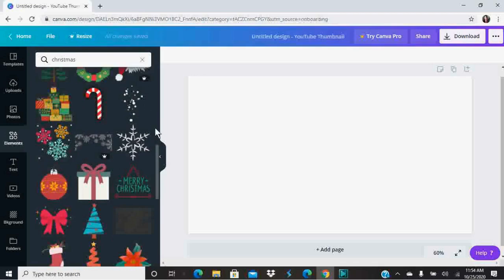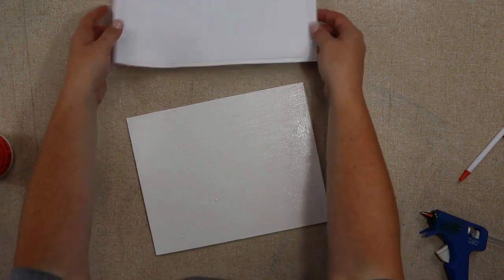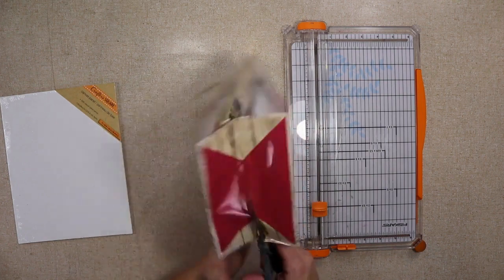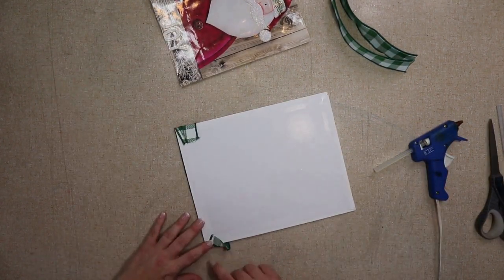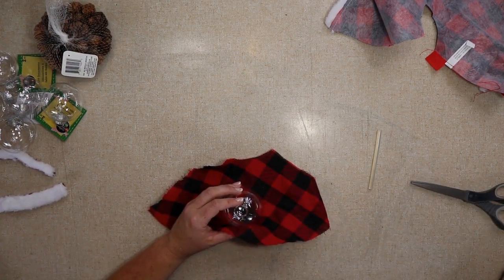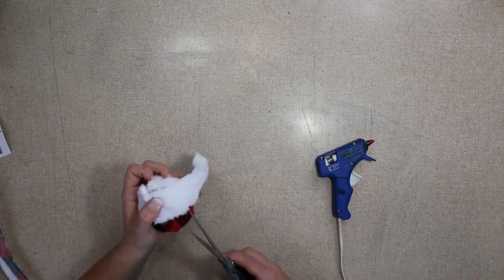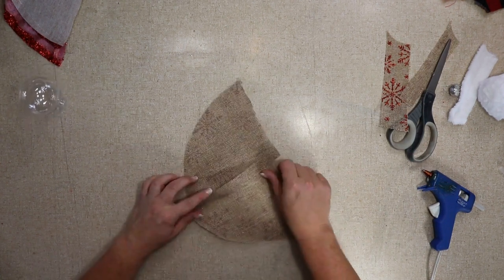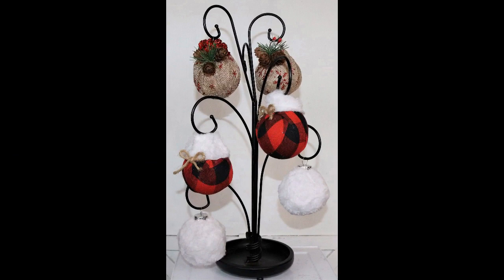DIY WREATH SIGNS, HOW TO MAKE A WREATH SIGN, DIY WREATH EMBELLISHMENTS, DOLLAR TREE DIY'S, DOLLAR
If you're thinking about sell your wreaths you should check out Mercari. Use this link to earn up to $30. Claim $10 off your first purchase when you sign up. Found something you love? Earn an extra $20 off when you make your first $100 in completed sales.

DIY WREATH SIGNS, HOW TO MAKE A WREATH SIGN, DIY WREATH EMBELLISHMENTS, DOLLAR TREE DIY'S, DOLLAR TREE, WREATH DECOR